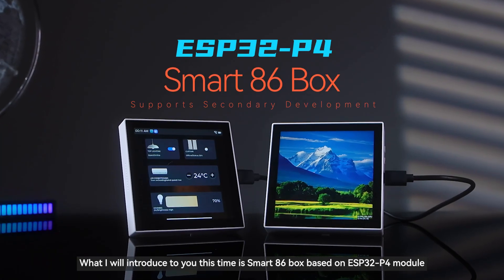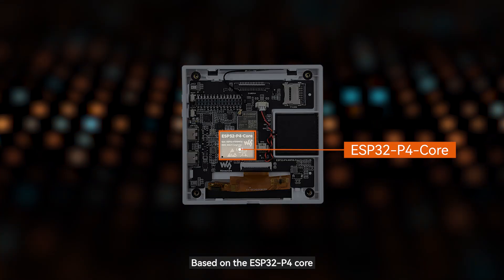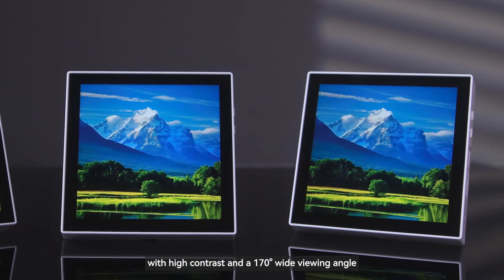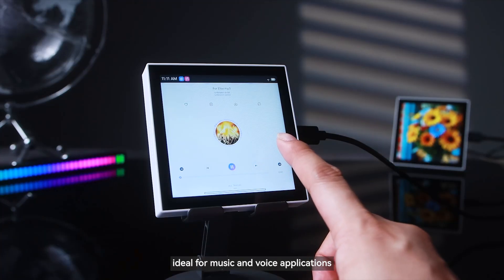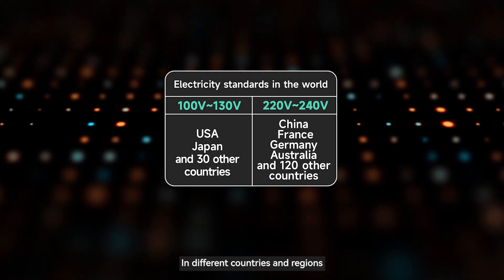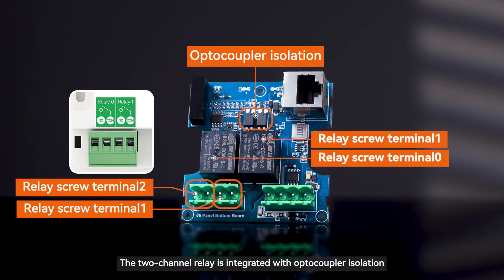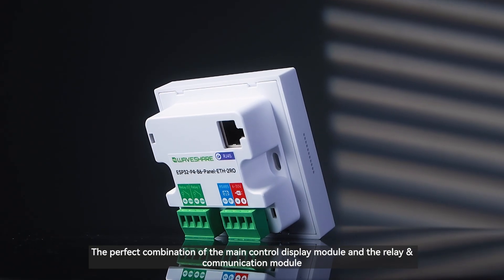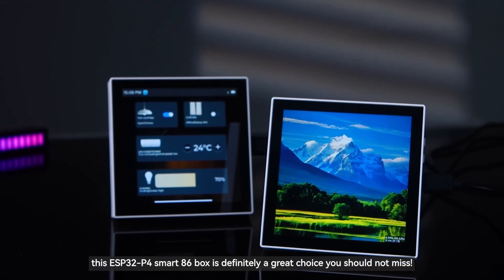Smart Home DIY with ESP32-P4 86 Box,Wall Switch Box Electrical Outlet#waveshare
The ESP32-P4 Smart 86 Box is a cutting-edge development platform powered by a RISC-V dual-core processor. It features a 4-inch 720x720 capacitive touch display, built-in Wi-Fi 6 and Bluetooth 5, and supports USB OTG, MIPI CSI, and TF card expansion. Perfect for advanced HMI, smart home automation, industrial IoT control panels, and AI voice interfaces, this compact board integrates high-speed connectivity and edge computing capabilities. Available with optional RS485, relays, and Ethernet on the ETH-2RO version.